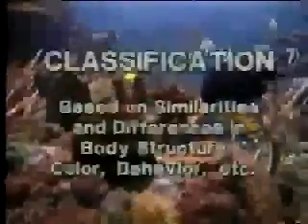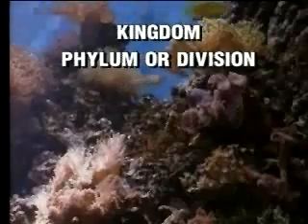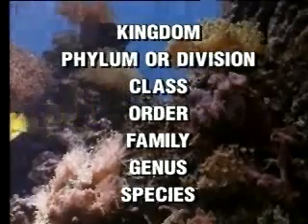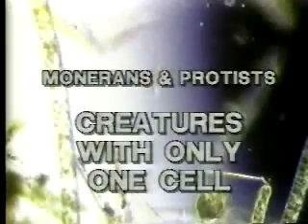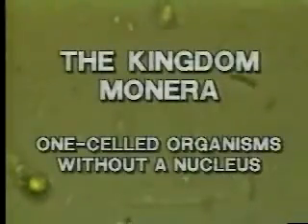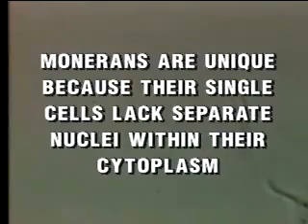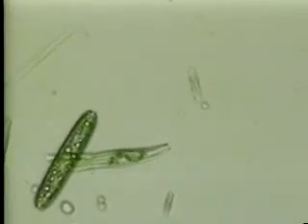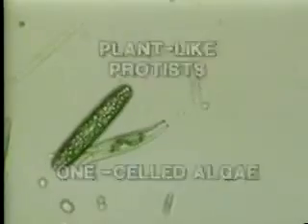Classification of Organisms Monerans and Protists Unit 4 17